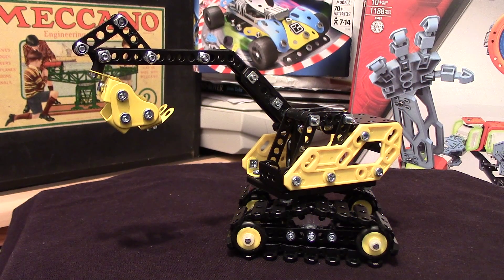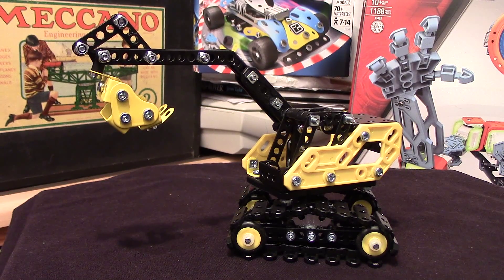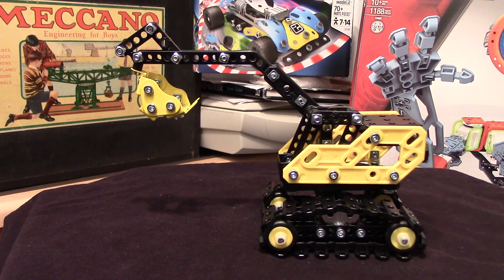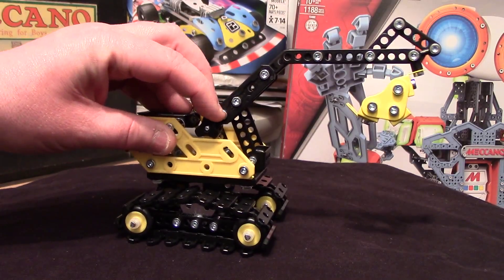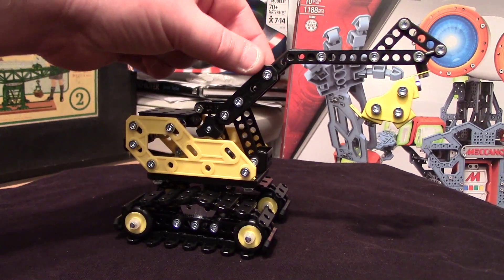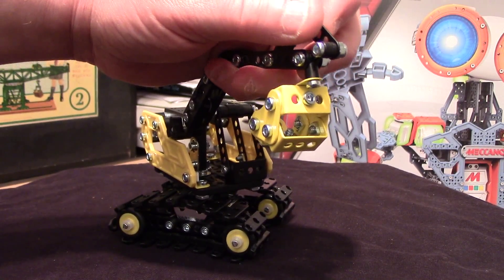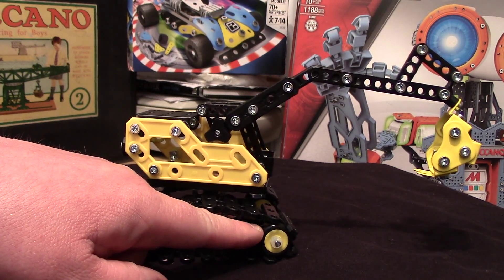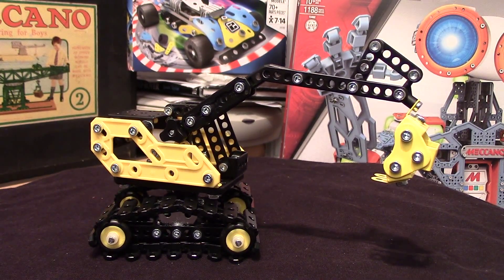MECCANO MAKER SYSTEM 2 MODEL EXCAVATOR SET EXCAVATOR (2016)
A look at the main model from the 2016 Meccano Maker System 2 model Excavator set.